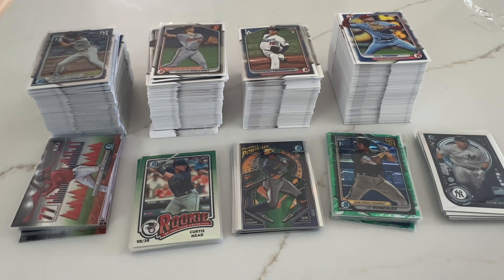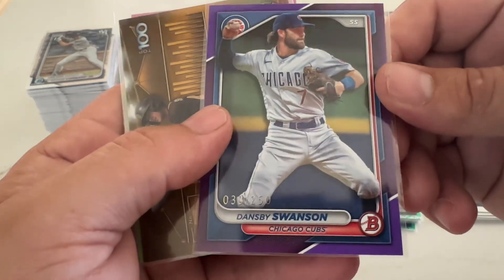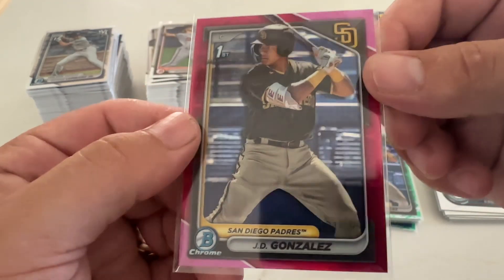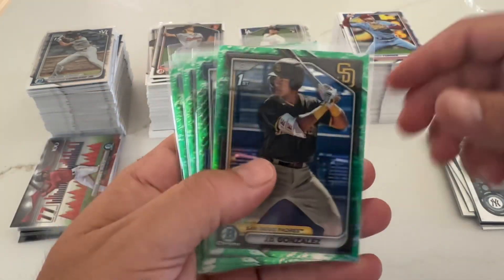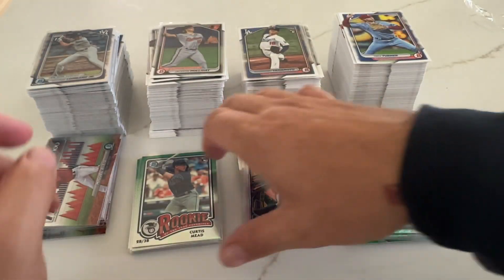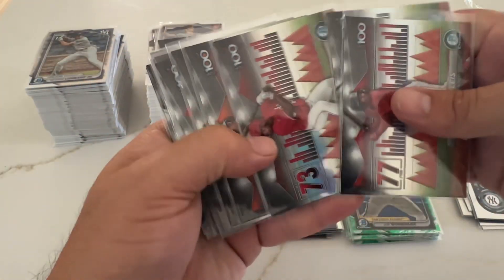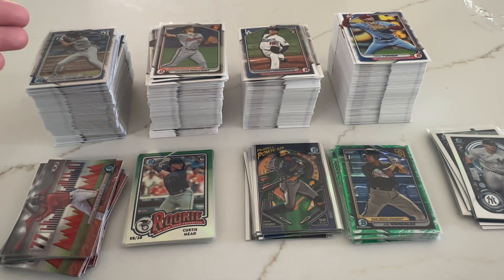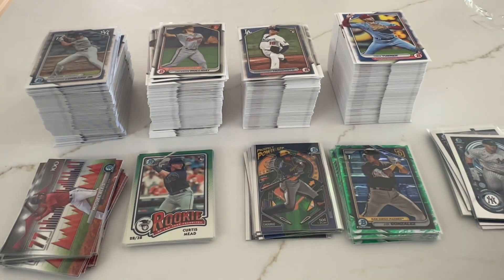Bowman 2024 blaster case 3 💥 round 2 ‼️ Ethan Salas /50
Baseball
Cards
Collectibles
Bowman
Topps